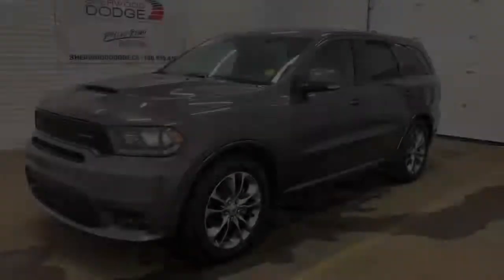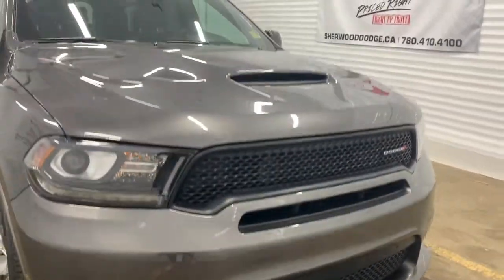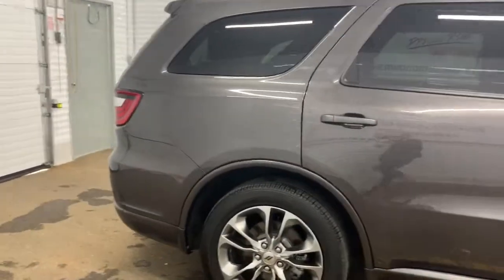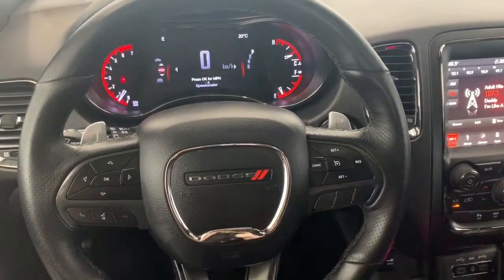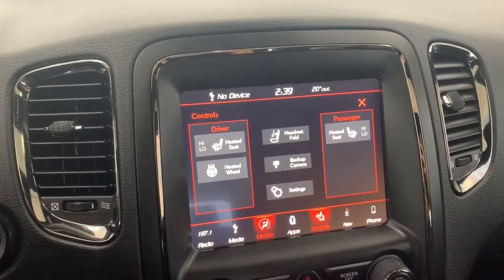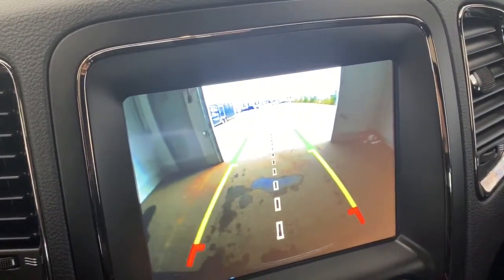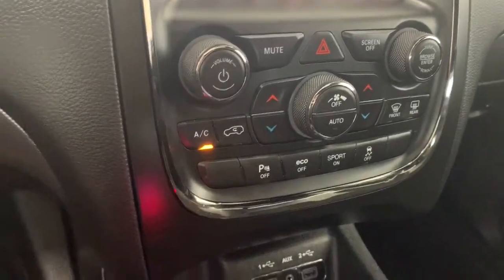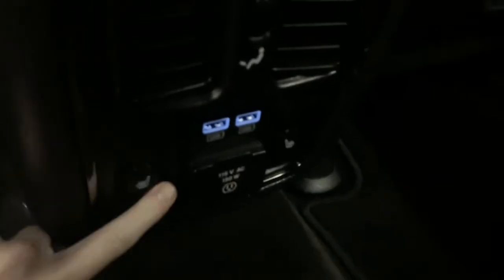2019 Dodge Durango R/T - Stock # P4700 | Sherwood Dodge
Check out this 2019 Dodge Durango R/T AWD in Granite Crystal available at Sherwood Dodge.

Stock # P4700

Sherwood Dodge
230 Provincial Avenue
Sherwood Park, AB
T8H 0E1
Canada